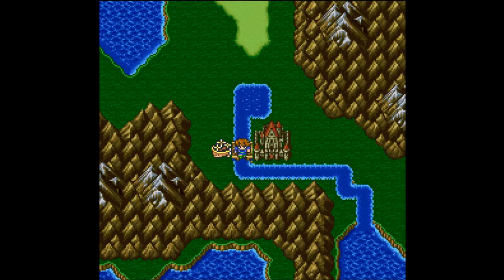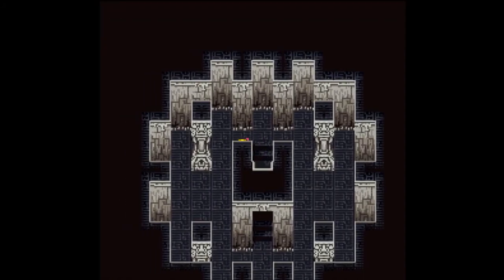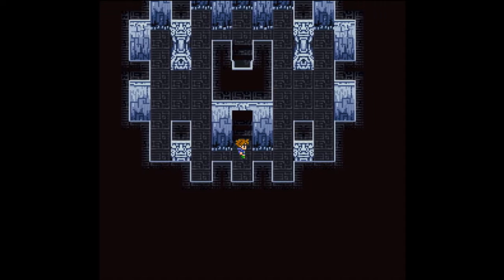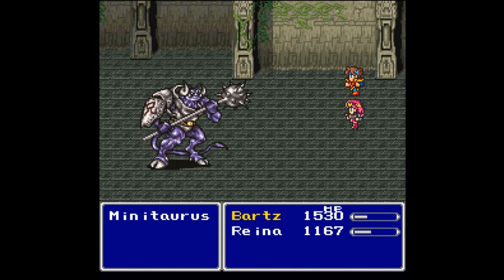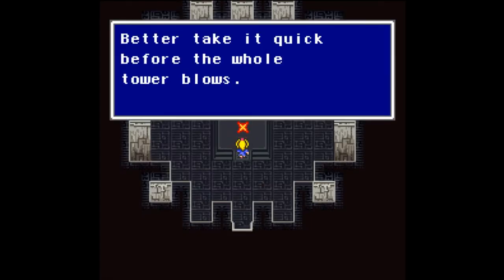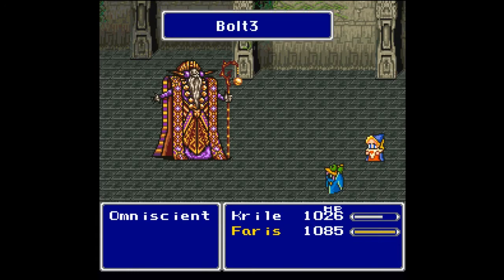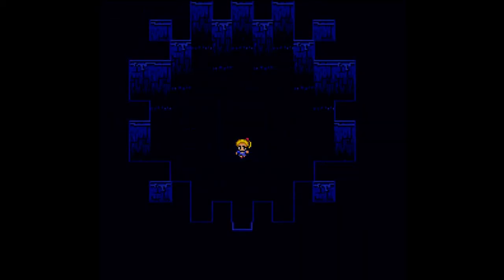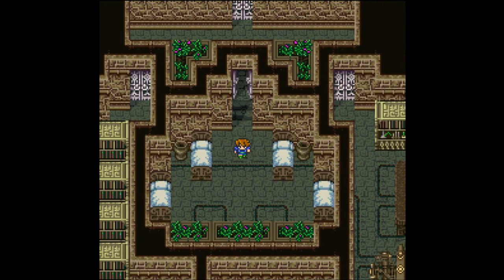Let's Play Final Fantasy V Part 70 - Questionable Communication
In this part, we head over to Fork Tower so that we can open the paths to the next two Lithographs.  However, when we arrive, we must split our party up in order to take both Flare and Holy at the same time.  How you're supposed to know how to split your party is beyond me, outside of trial and error.  But, then we communicate through what I assume is the grass at the top to ensure we get the job done.